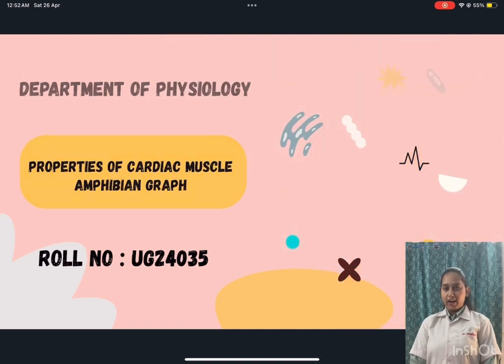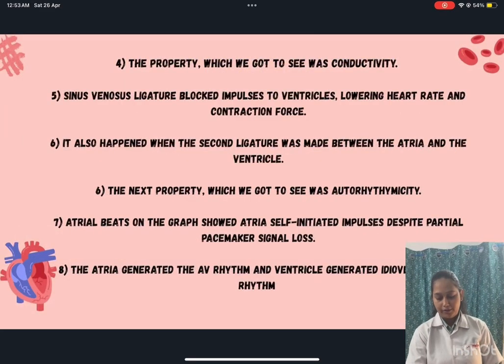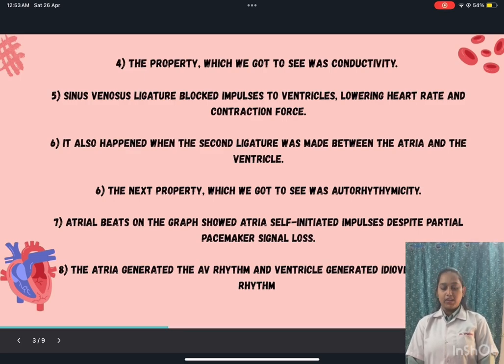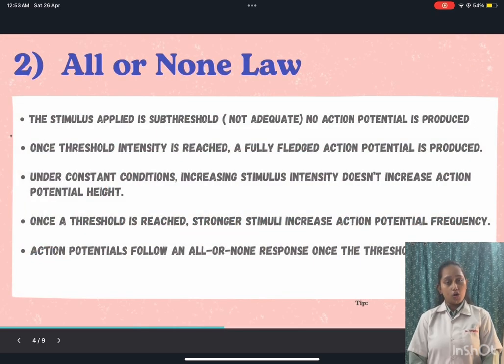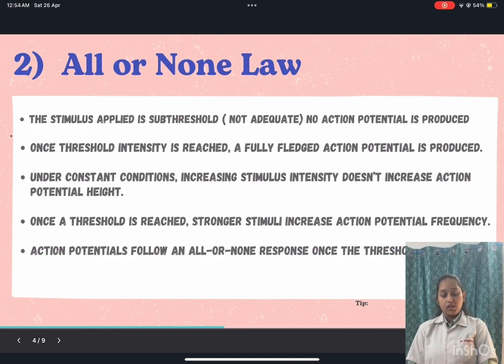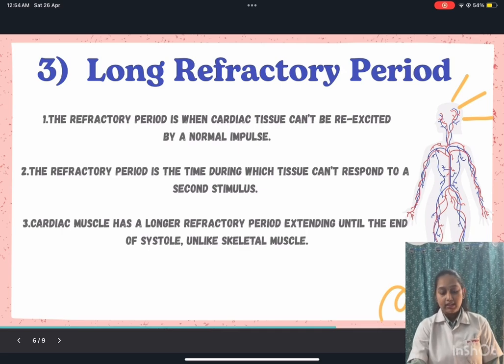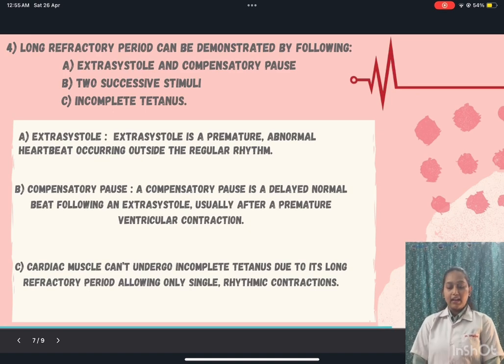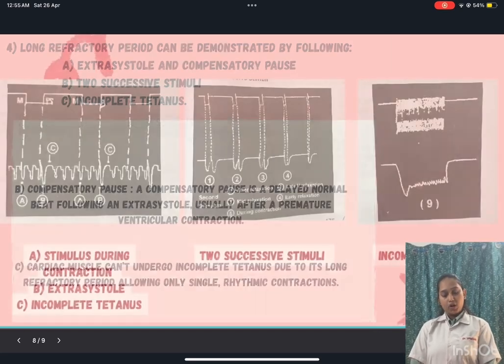Properties of cardiac muscle-Amphibian graph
janvigawali 24035